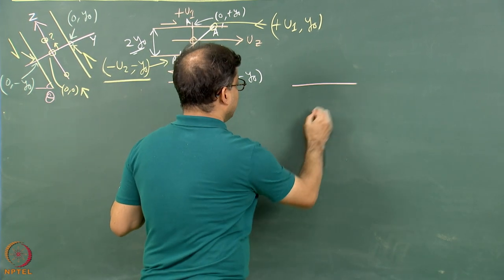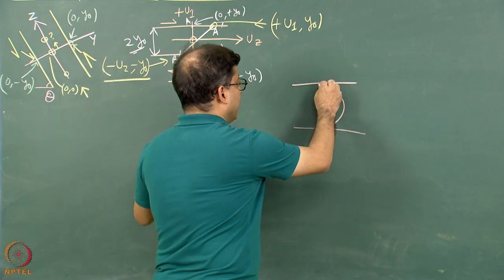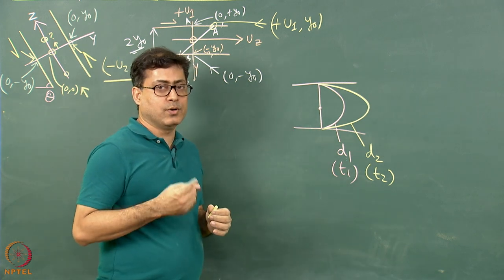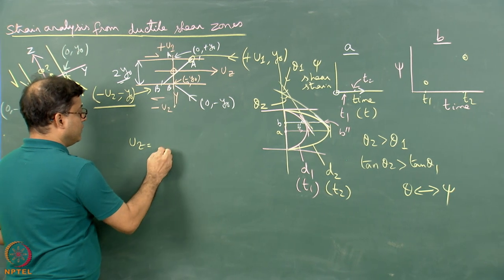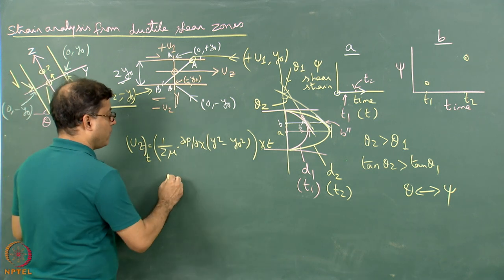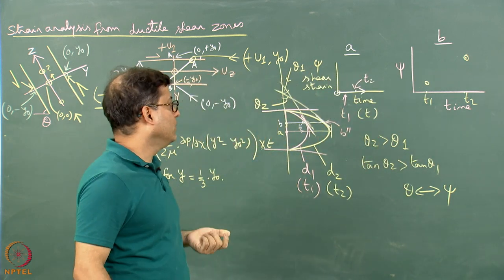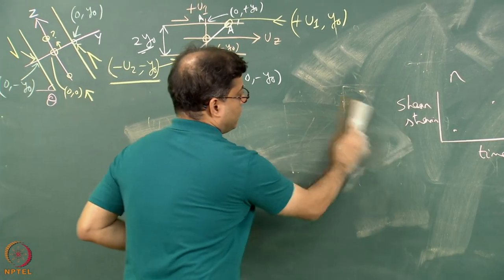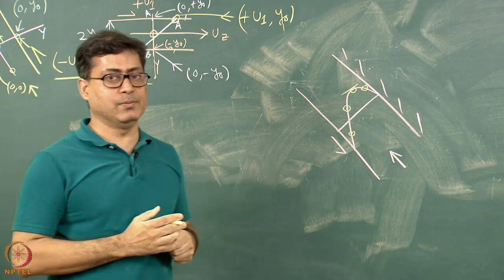Week 6: Lecture 26: Ductile simple shear zone kinematics-V